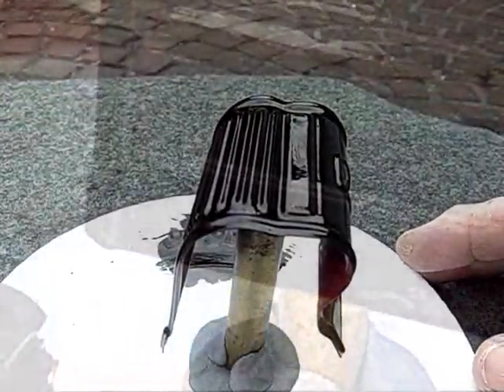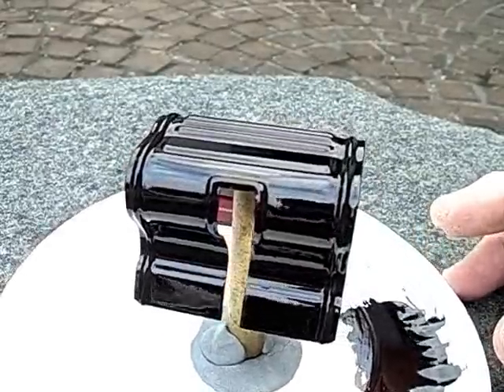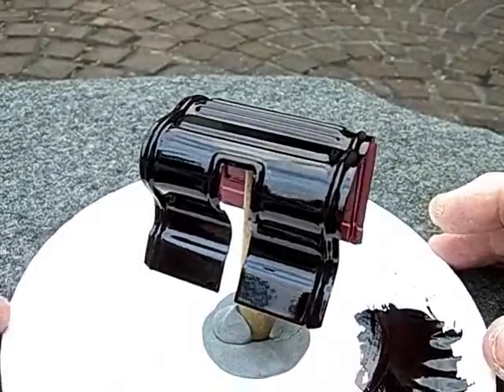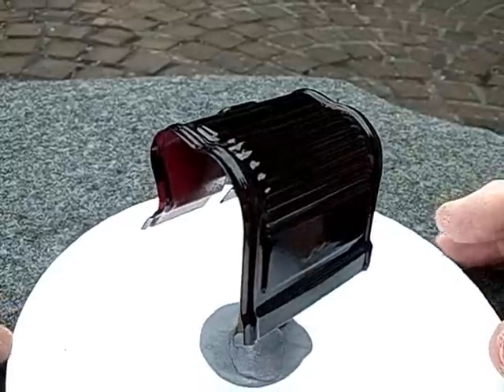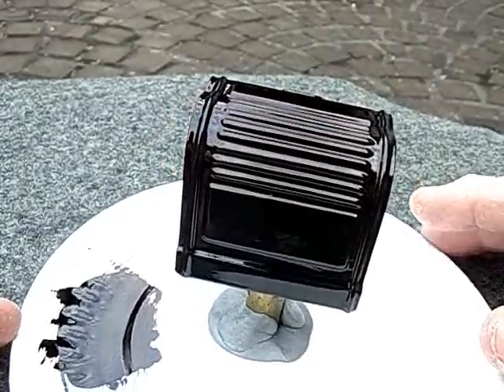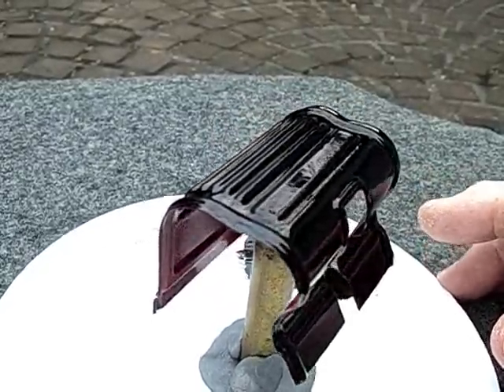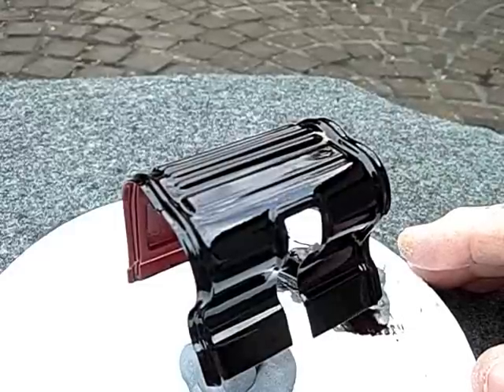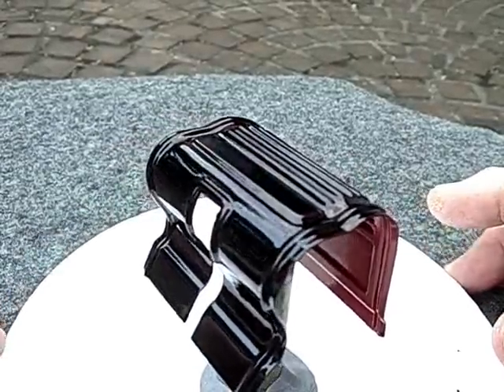Japan Black recreated, demonstrated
Non-pigmented, ultra-black, antique varnish recreated by self
from the raw materials.

This is the basic finish that made the Model T black.
It is the blackest paint in the world.

It is made from a semi-fossilized asphalt resin called gilsonite,
the oldest viable asphalt in the world, of unique properties,
mined today only in Utah; that stuff, plus linseed oil,
turps, and lead drier, and a hot  (400F) oven baking.